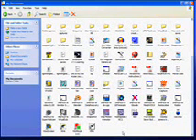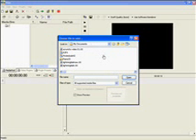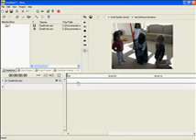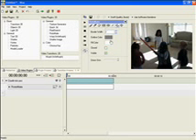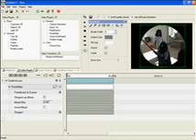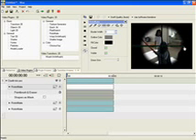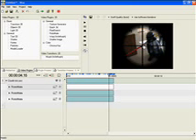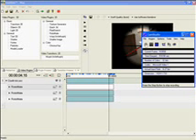Sniper scope tutorial Wax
This is the first of hopefully many free program tutorials from my new tutorial theme "What about me?" Basically, so many people upload tutorials about awesome effects for programs that...well... may not fit everyone's budget (ME) Anyway, this one shows you how to make a sniper scope in Wax from debugmode.com, It was inspired by Connor Berge's tutorial on how to make a sniper view in soney vegas pro. But because vegas costs money I made this for those of you who can not afford it, and remade it completely compatible with a free program. Enjoy!